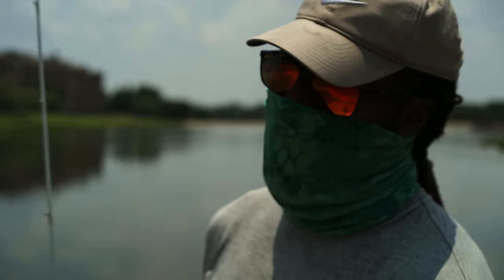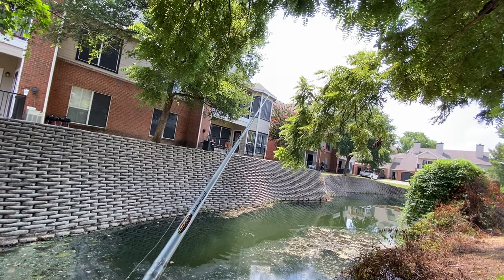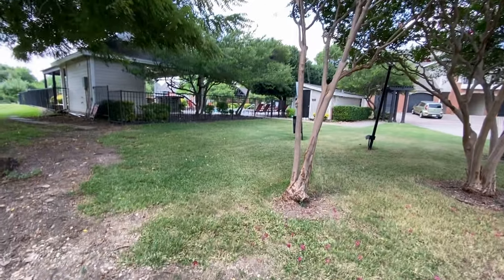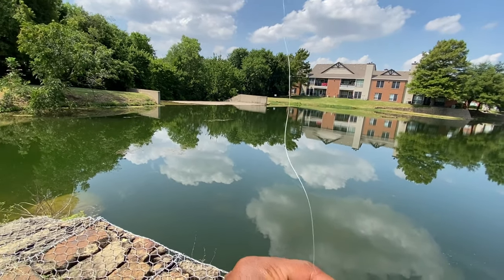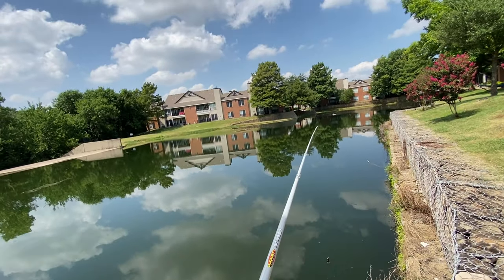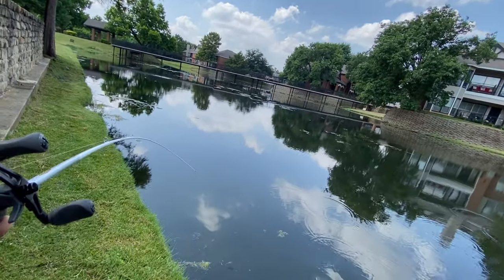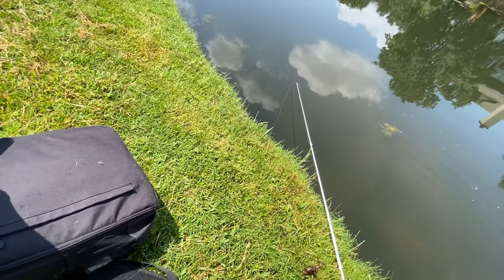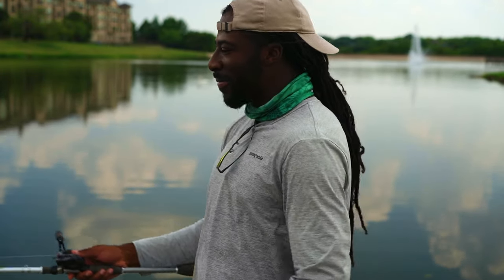1st time fishing with a Tadpole fishing lure! [The Chasebaits 'Big Wiggle Bomb' Review]!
​@chasebaitsusa3900 Big Wiggle Bomb

I REALLY REALLY enjoyed throwing this lure! Who would've thought that a lure that resembles a tadpole would be so productive in the smoldering Texas heat! Sheesh!

I think the. best part was not missing lots of fish on a frog-style hook, like many have issues with. Chasebaits got it right by bending these hooks up by design and including detail in the shaping of this lure.

I said in the video, but am still wondering why I haven't thrown this SOONER! Better late than never...but one thing that always feels good is catching fish on a lure that is brand new to you! I'll never get tired of that. CB has unique lures, so it's fun to fish with and review the lures that they send me. I'm very grateful to have fun with these things, they're dope!

"Big Wiggle Bomb" 2.36" - 0.7oz - TPE Material- Dbl Weedless Hooks
Color used: Bronze

I'd go for the Big one if I were you!

Cheers,

Chuck